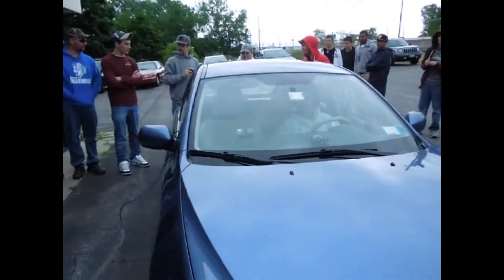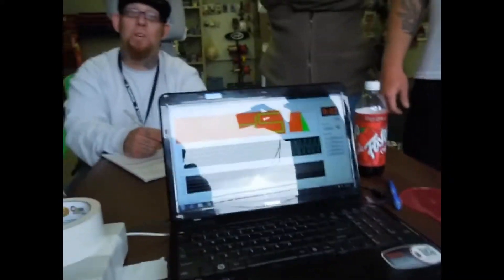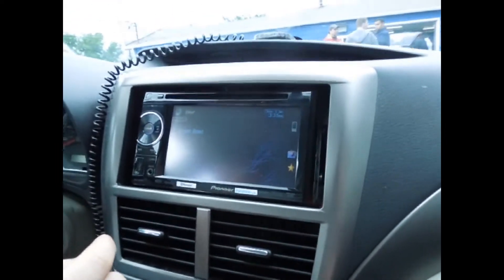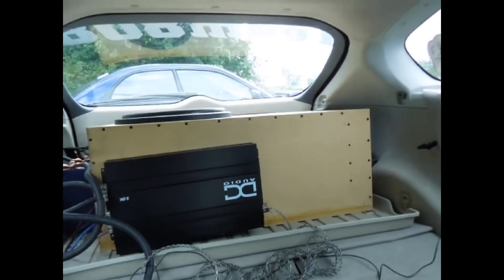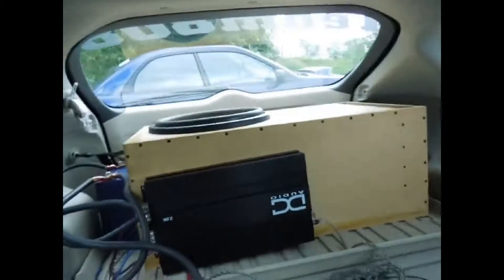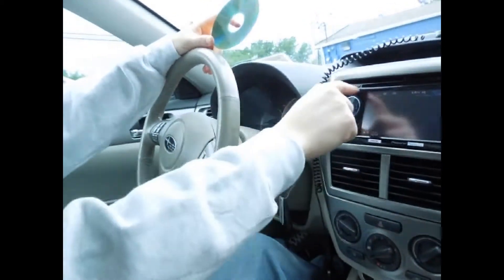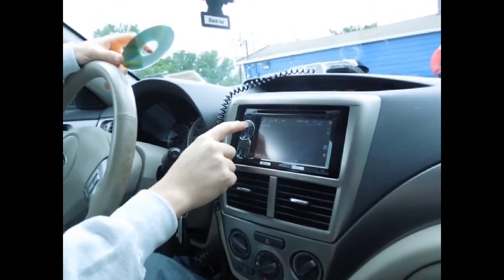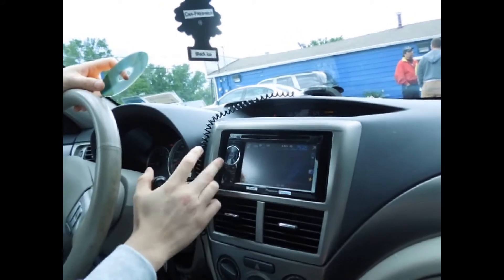John's Shocker/DC audio set-up.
Met john at the Hardcor Audio show in Batavia NY. I don't know excat model of the shocker 15 :(